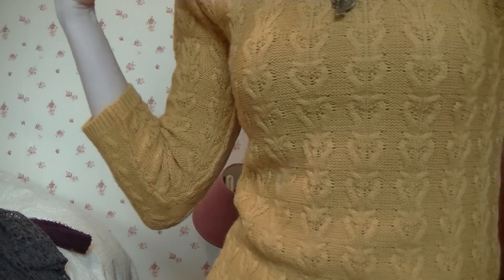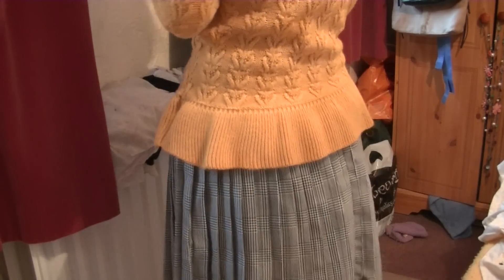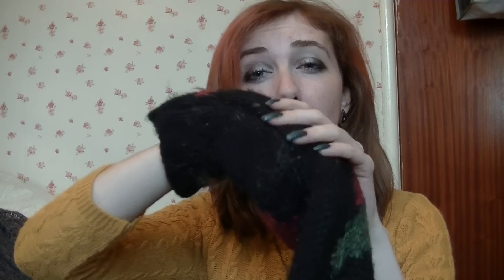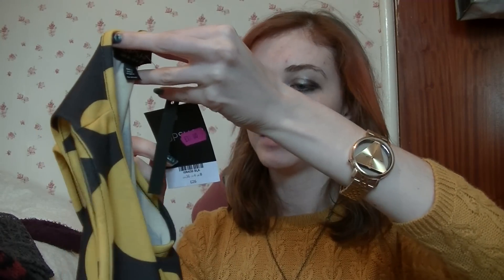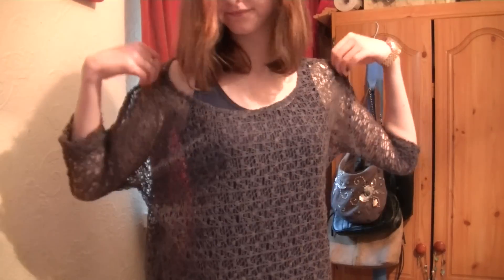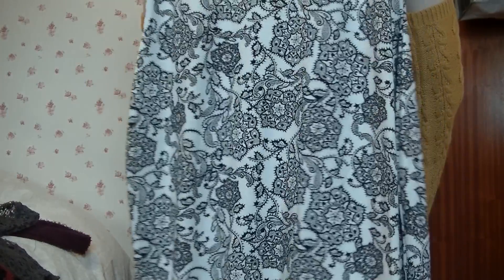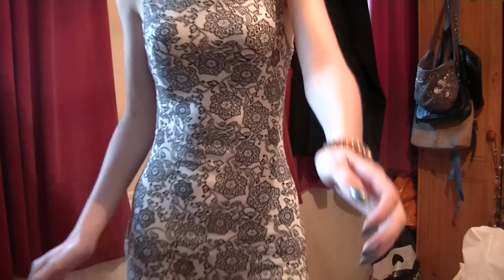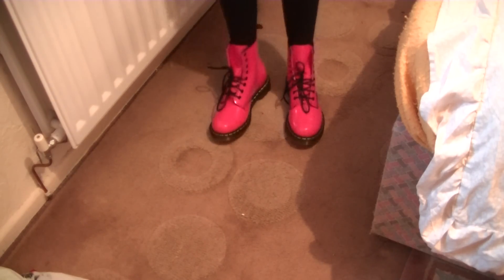Post-Christmas Clothes Haul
There was a sale... I bought stuff